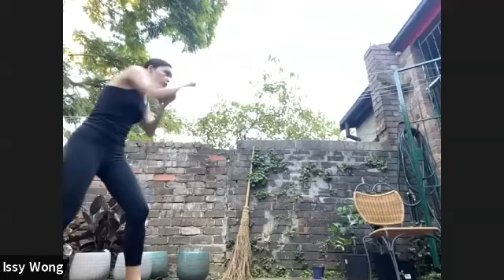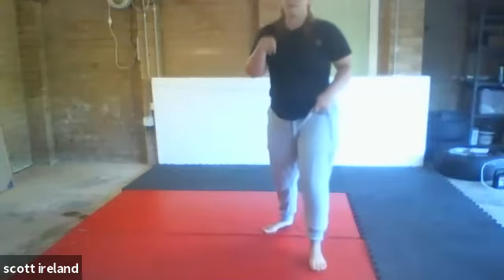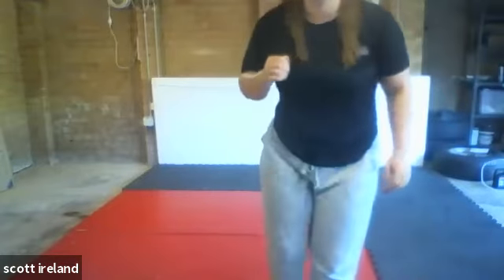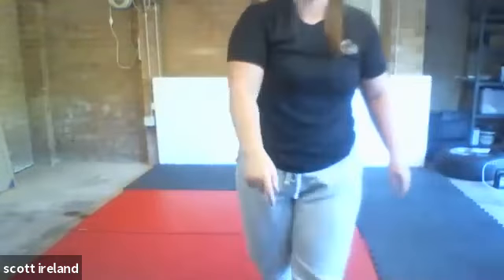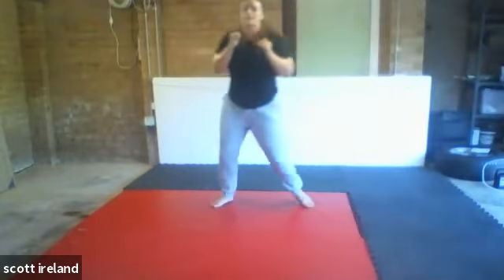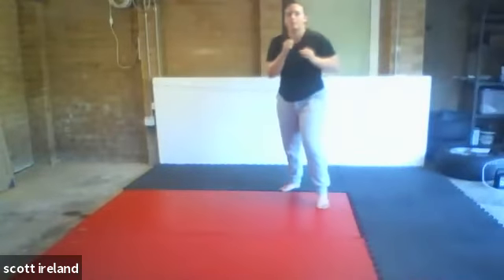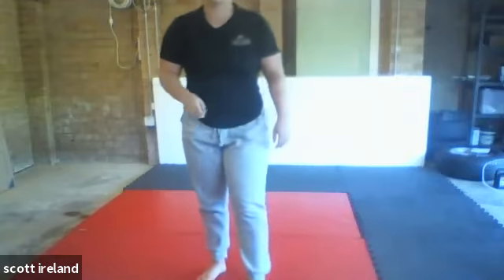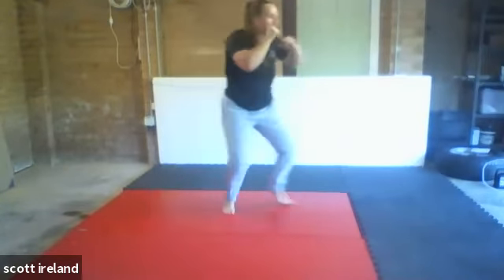Boxing Dani 730am apr 21